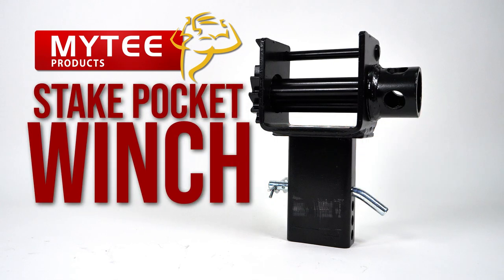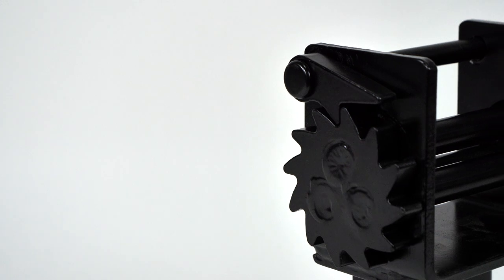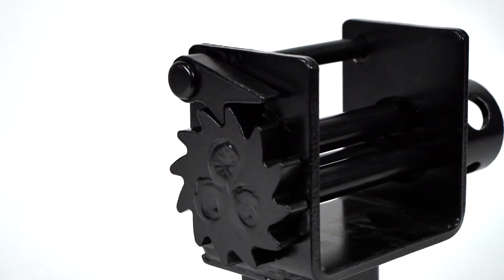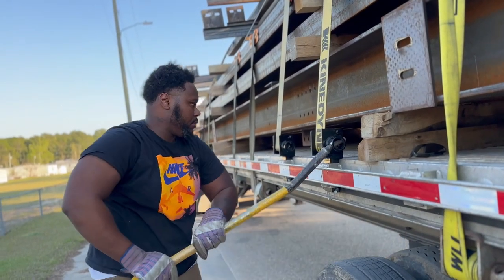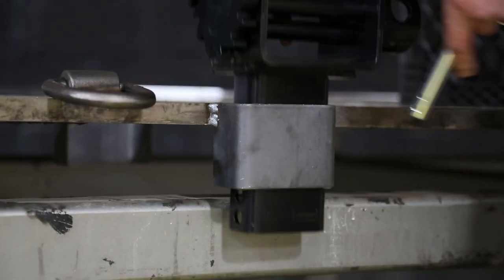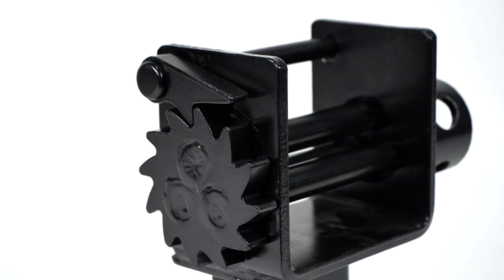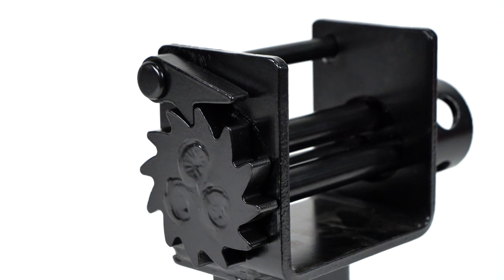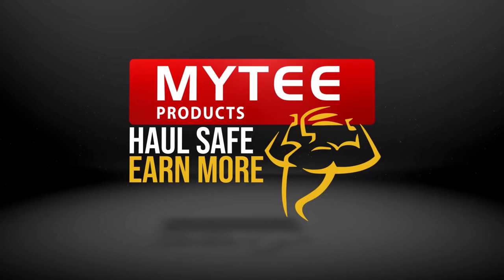Mytee Products Stake Pocket Winch - Expand The Use of Your Stake Pockets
Mytee's very own Stake Pocket Winch allows you to unlock another use for your stake pockets to secure your cargo! This winch takes all of the best features of a standard trailer winch, and makes it easier to install while also keeping it away from your tires!